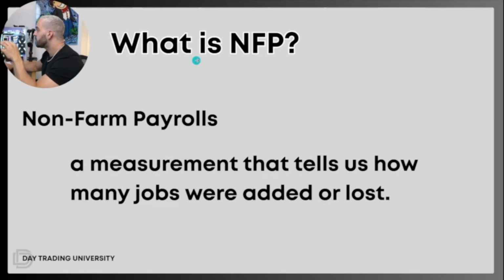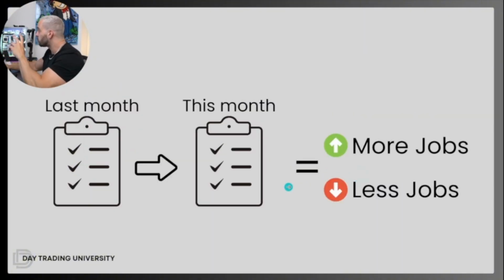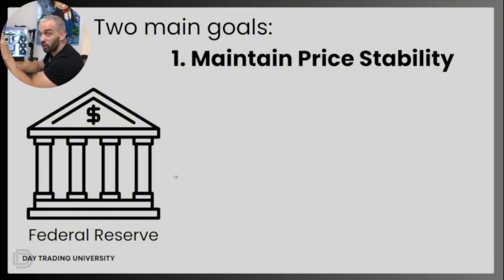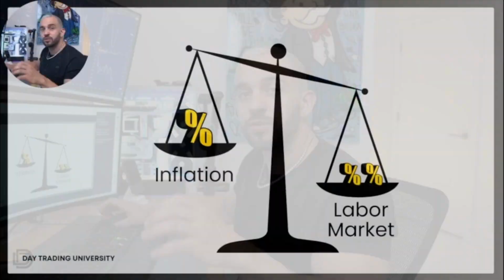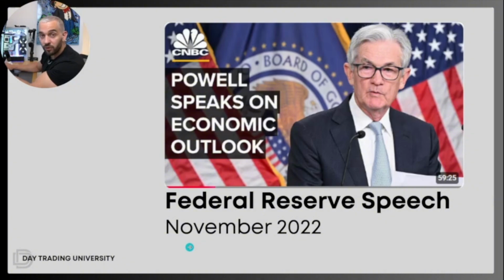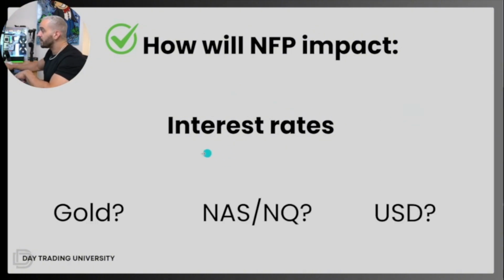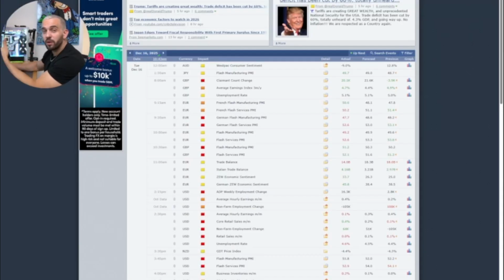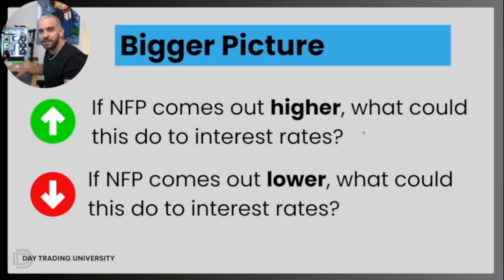Watch This Before You Trade NFP Again